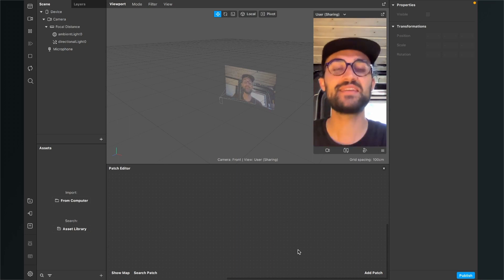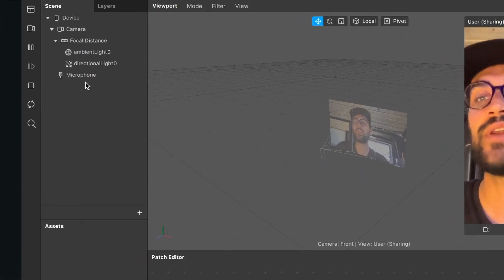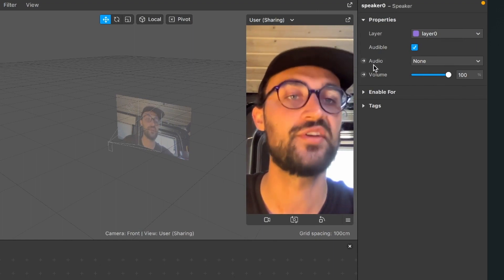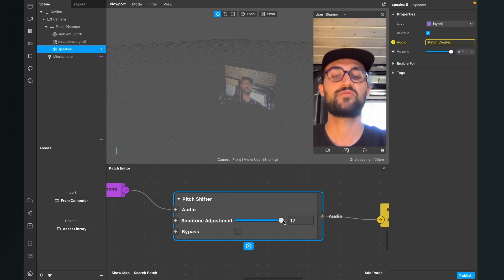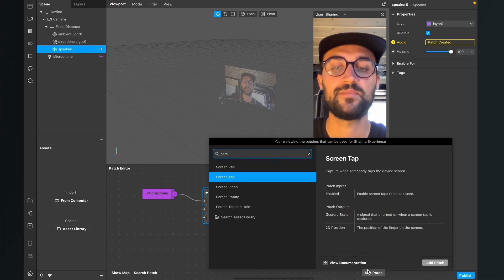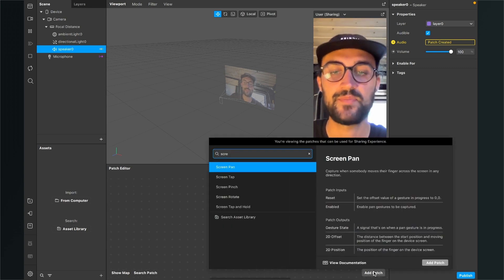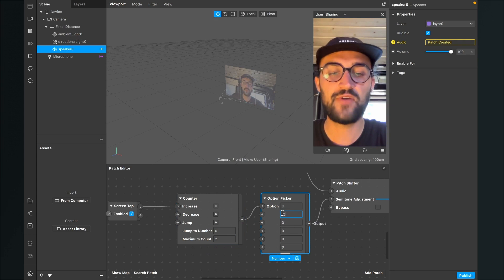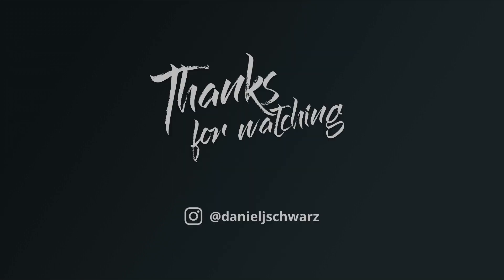Voice Pitch Shift in Spark AR Studio - Tutorial | Create your own Instagram sound distortion filter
In this Spark AR Studio Tutorial, I show you, how you can shift the voice higher or deeper in Instagram filters.